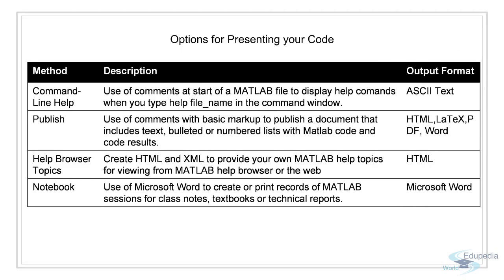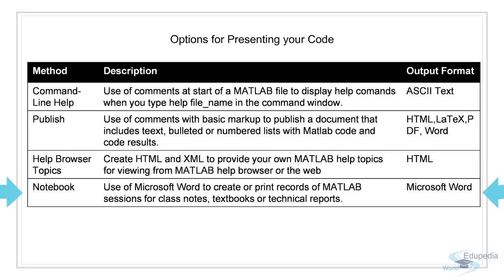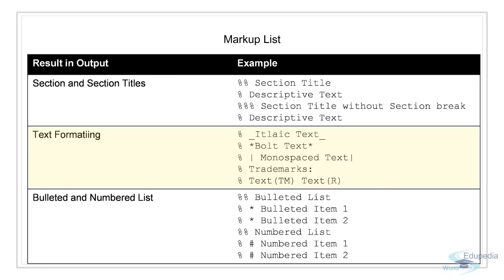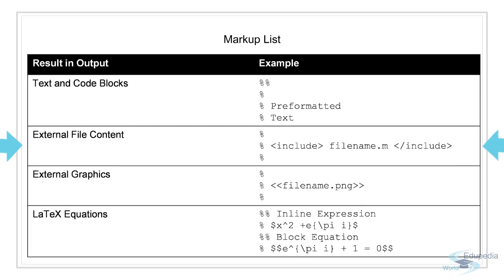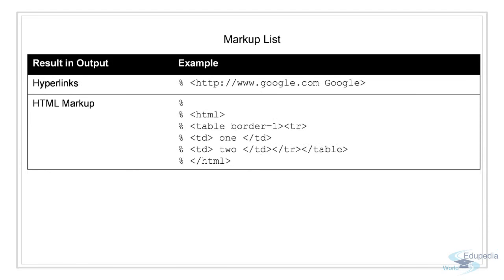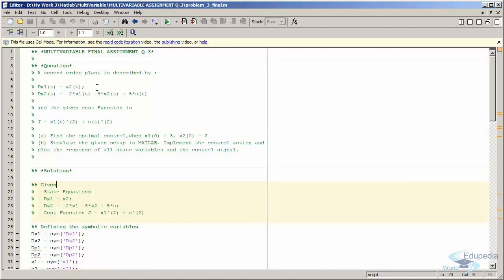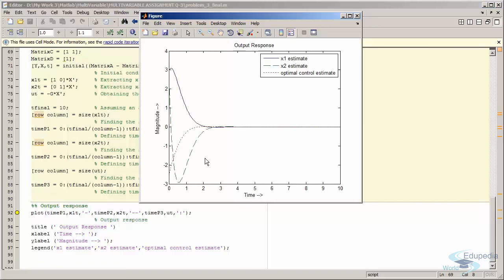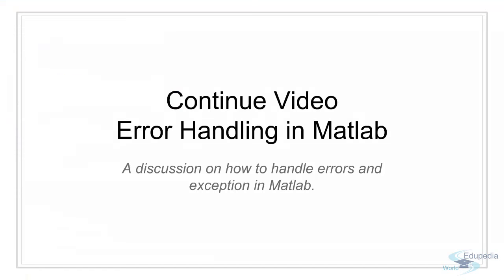58. | Matlab | Programming Deep Dive | Presenting Matlab Code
Matlab

Programming Deep Dive

Presenting Matlab Code

Presenting the Code Written in Matlab
-Options for Presenting Your Code
 -Method
 -Description
 -Output Format

Markup List
-Result in Output
-Example

-Programming Example

-Example

For More Videos On Matlab Follow